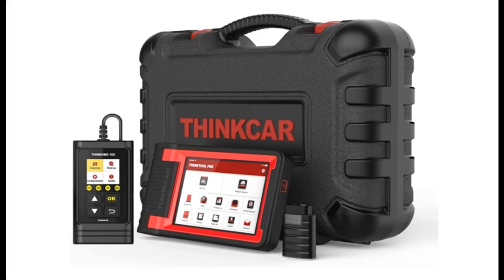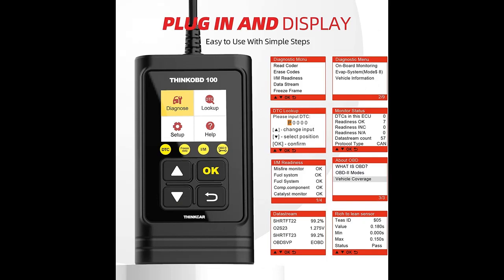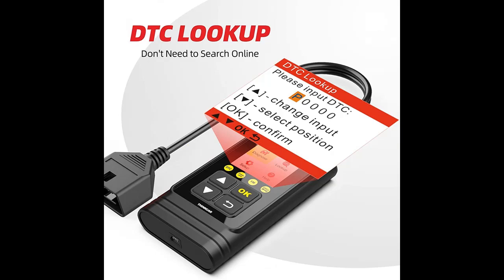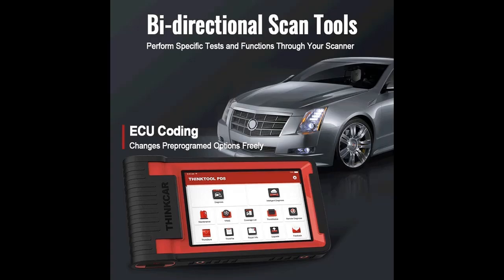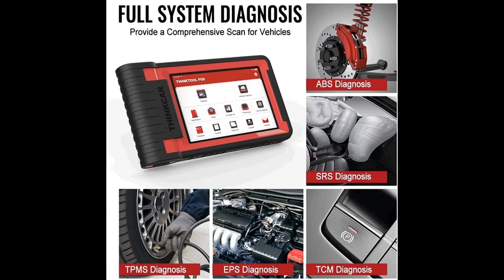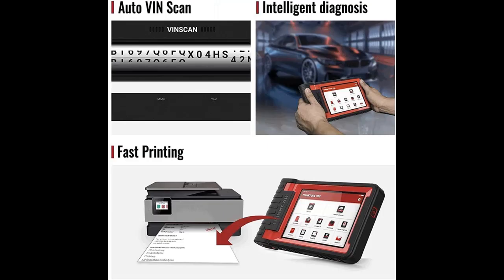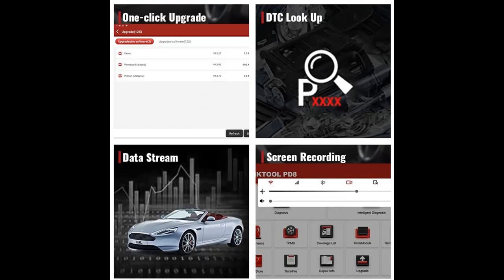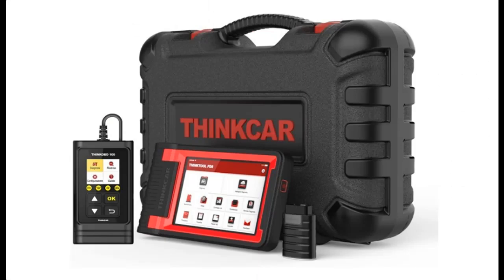THINKCAR Thinktool PD8 Automotive Bi-Directional Diagnostic Scanner with ECU Coding & Programming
Overview/Details/Reviews| THINKCAR Thinktool PD8 Automotive Bi-Directional Diagnostic Scanner with ECU Coding & Programming, Full System Scan Tool with 34 Maintenance, IMMO, Actice Test and THINKOBD 100 OBD2 Scanner

THINKCAR Thinktool PD8 Automotive Bi-Directional Diagnostic Scanner with ECU Coding & Programming, Full System Scan Tool with 34 Maintenance, IMMO, Actice Test and THINKOBD 100 OBD2 Scanner